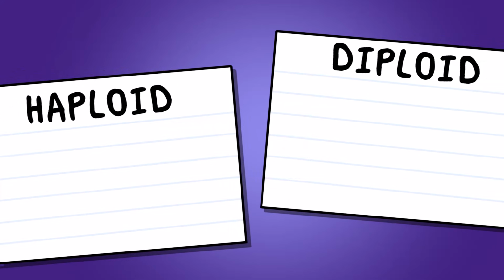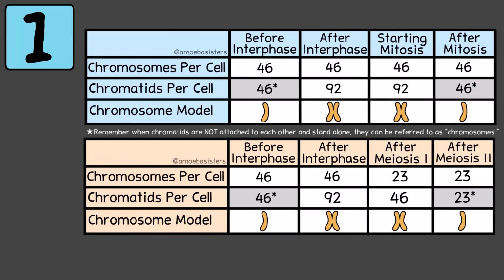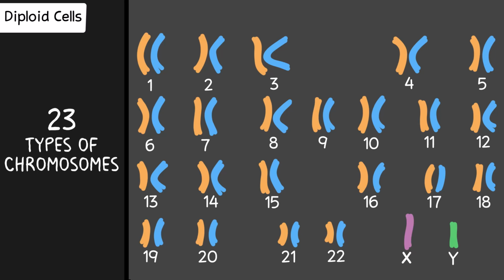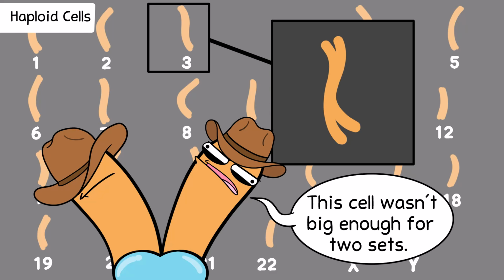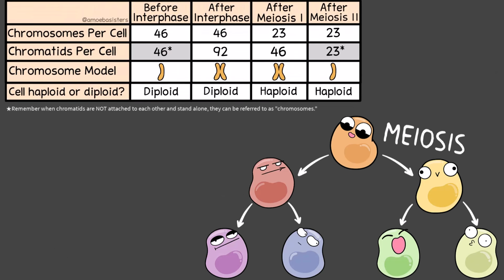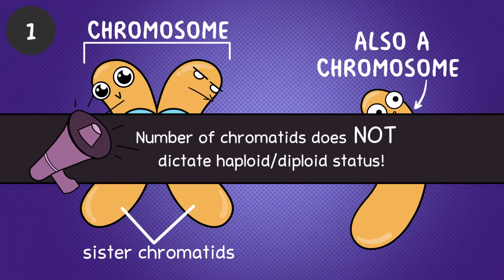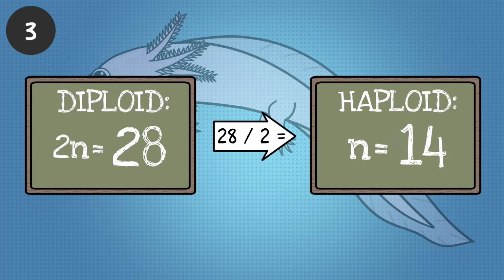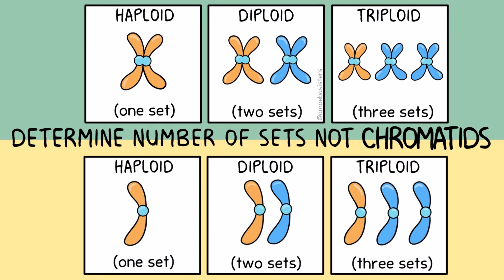Haploid and Diploid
Explore the term haploid (n) and diploid (2n) with the Amoeba Sisters as they define these terms, give visuals, and also bring up major points to remember with these terms. This video also puts them into context with mitosis and meiosis in humans. See related videos with Chromosome Numbers Before and After Mitosis and Meiosis (UPDATED) and Chromosomes and Karyotypes (UPDATED)

TABLE OF CONTENTS:
00:00 Intro
0:21 Chromosome Quiz Question
0:38 Explanation to Chromosome Quiz Question
1:10 Defining Diploid and Haploid
1:17 Diploid Cells
2:26 Haploid Cells
2:52 Diploid Zygote
3:03 Mitosis Starts and End Diploid
3:16 Meiosis
3:57 Chromatids don't dictate haploid/diploid status
4:17 2n and n
4:33 Calculating 2n and n
5:18 Polyploidy
5:58 End

FACTUAL REFERENCES:

Urry, Lisa A, et al. Campbell Biology. 11th ed., New York, NY, Pearson Education, Inc, 2017.

Zedalis, Julianne, and John Eggebrecht. “10.1 Cell Division - Biology for AP® Courses | OpenStax.” Openstax.org, 8 Mar. 2018,

FURTHER READING:

⭐️ We mentioned a quiz question that we posted. See all our YouTube posts, which sometimes contain quiz questions, here!

The Amoeba Sisters videos demystify science with humor and relevance. The videos center on Pinky's certification and experience in teaching biology at the high school level.

TIPS FOR VIEWING EDU YOUTUBE VIDEOS:
Want to learn tips for viewing edu YouTube videos including changing the speed, language, viewing the transcript, etc?

Intro music purchased and licensed to Amoeba Sisters LLC.